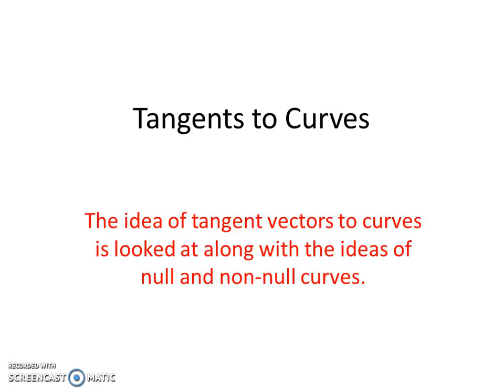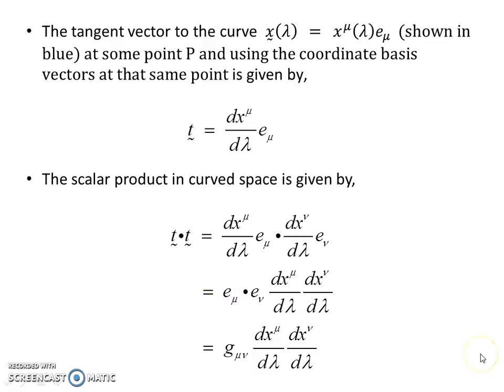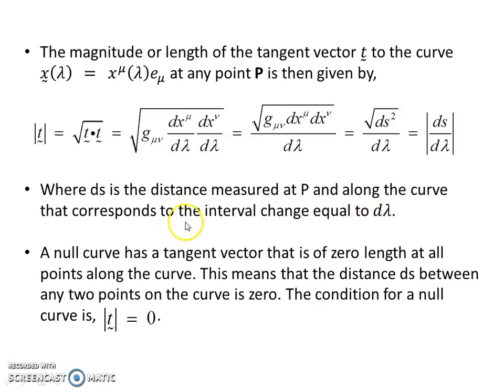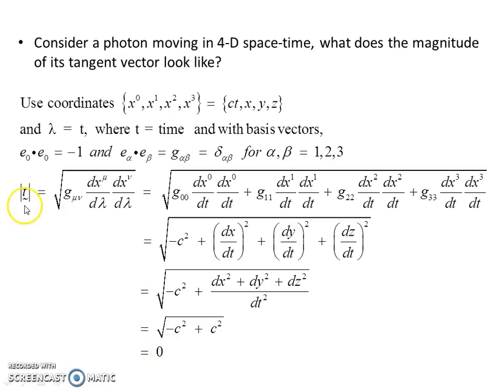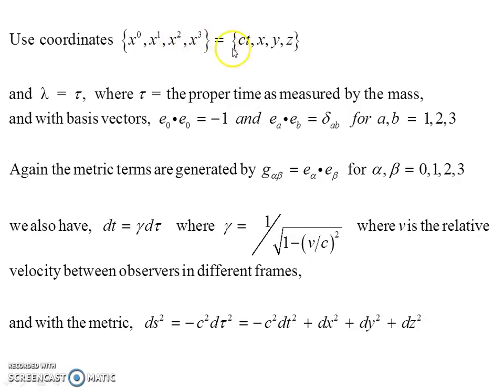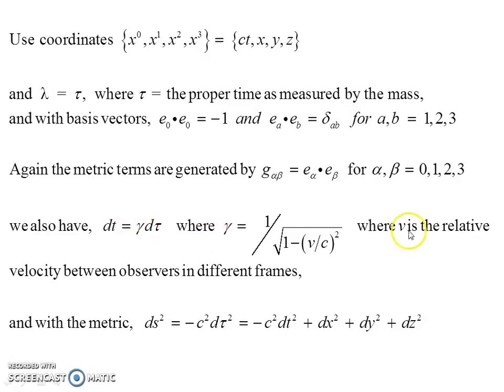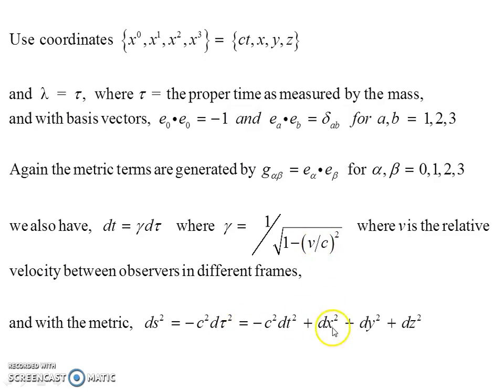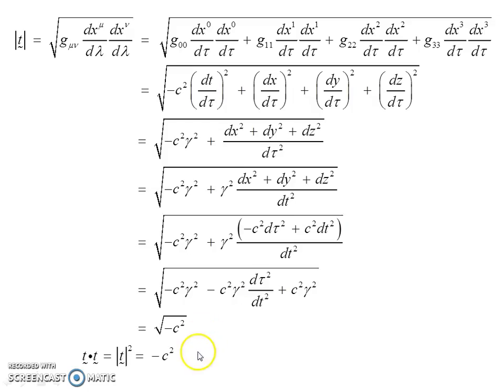Tangent Vectors to Curves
The idea of tangent vectors to curves is looked at along with the ideas of null and non-null curves.